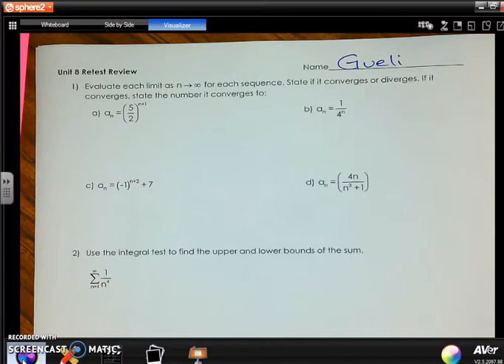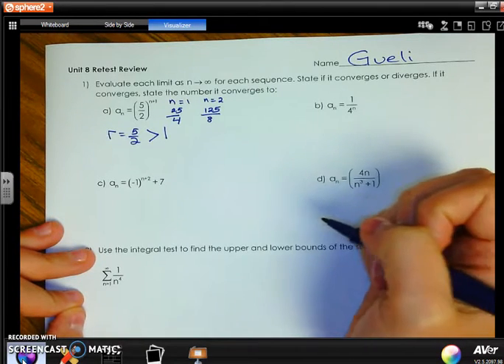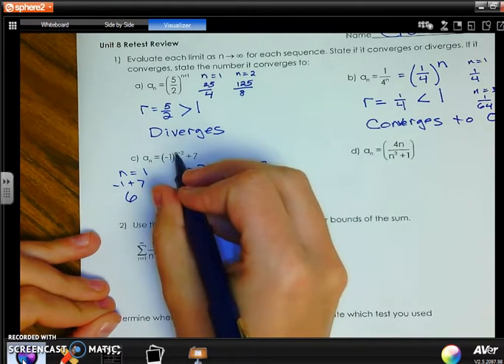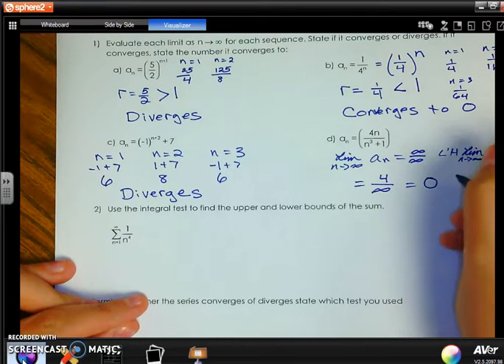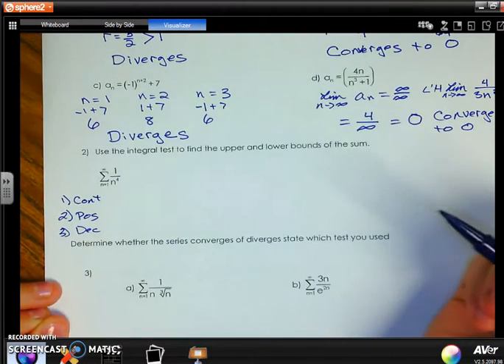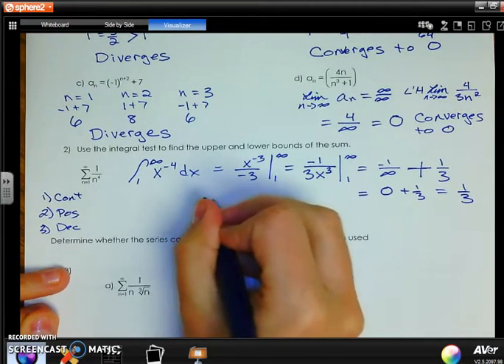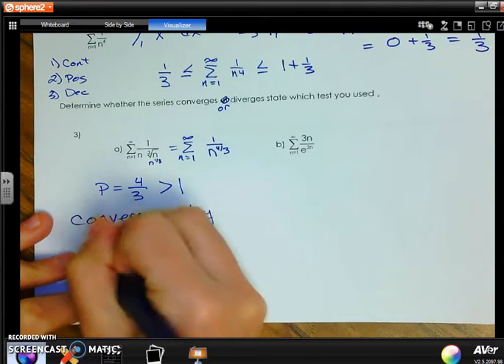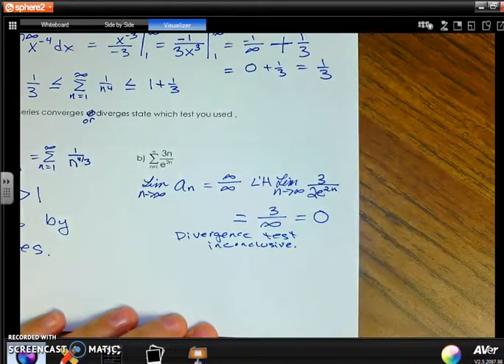Unit 8 retest review video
Sequences and series retest review video